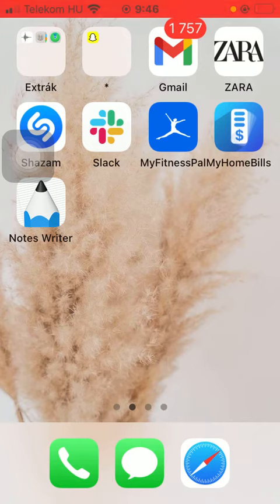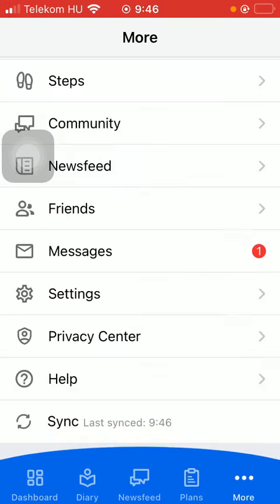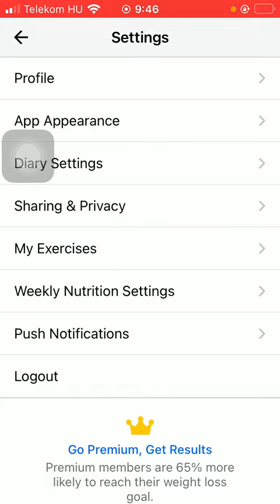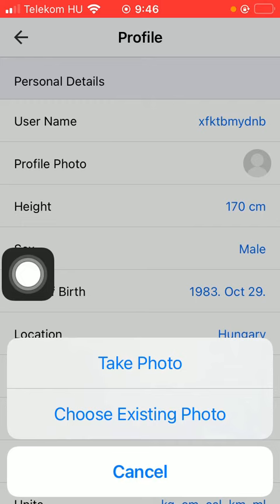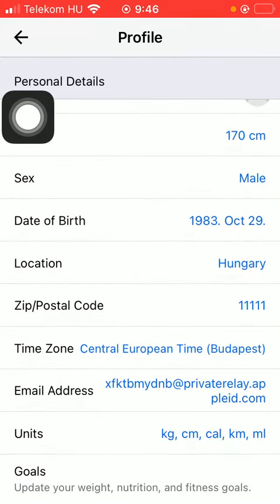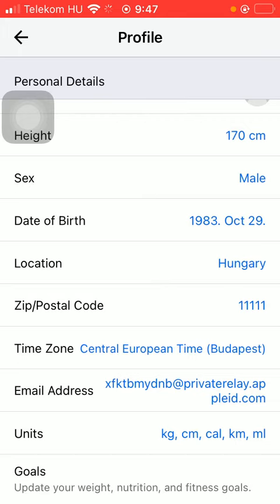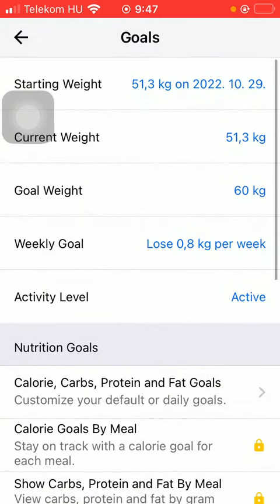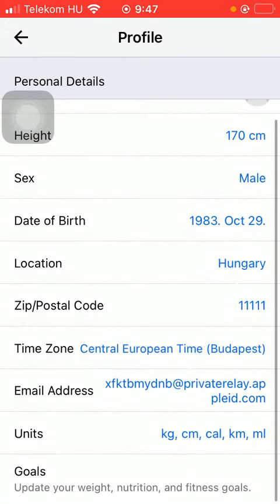How to customize profile on MyFitnessPal?